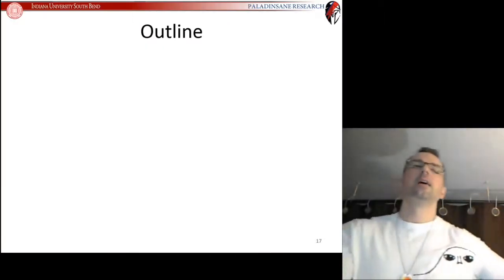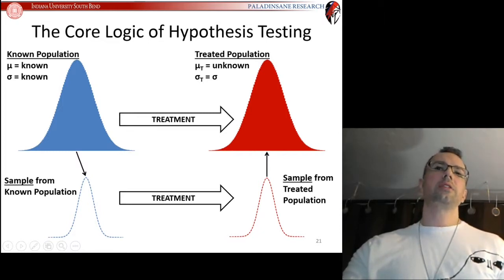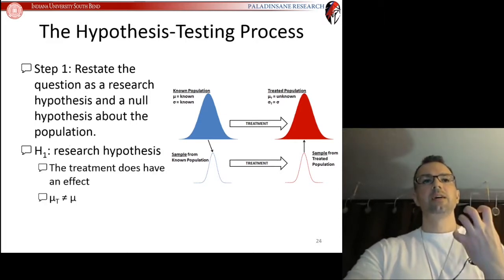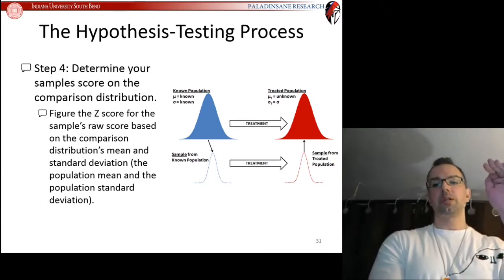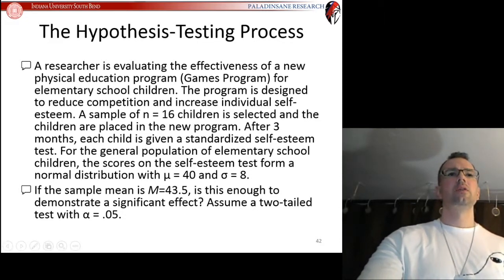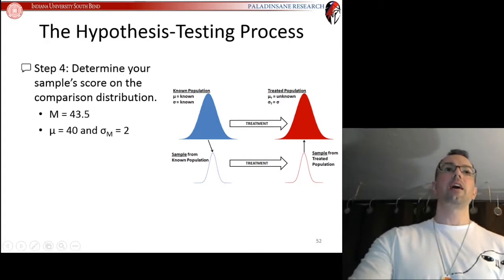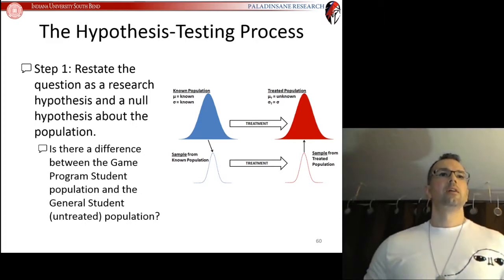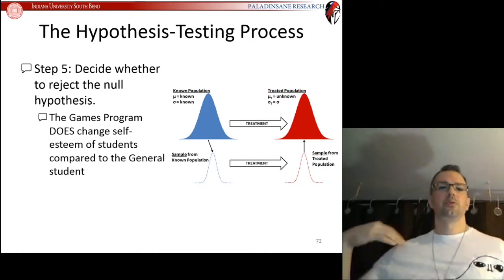IUSB Spring 2019 P354 - Lesson 13 (Feb 22) - Special Online Class - Chapter 5: Hypothesis Testing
The Core Logic of Hypothesis Testing
The Hypothesis-Testing Process